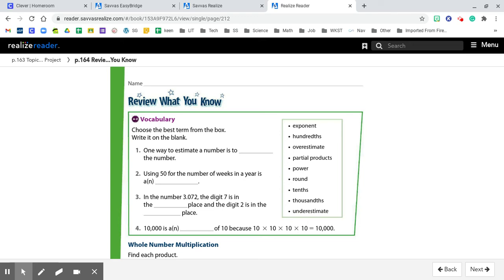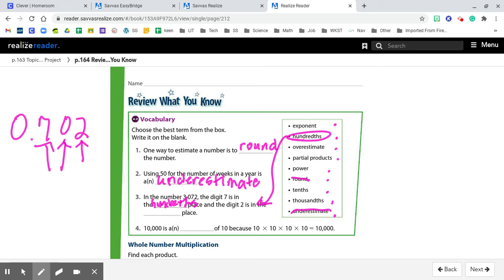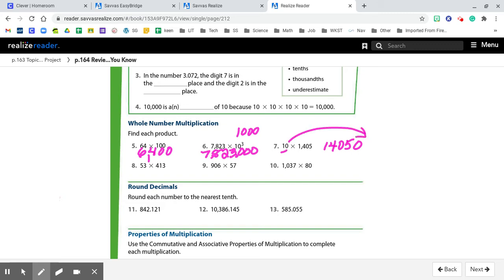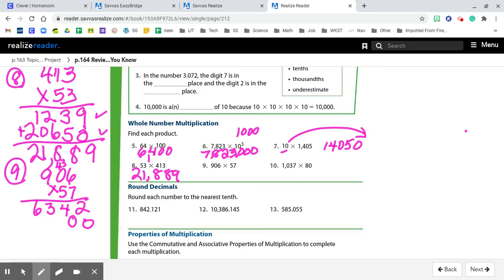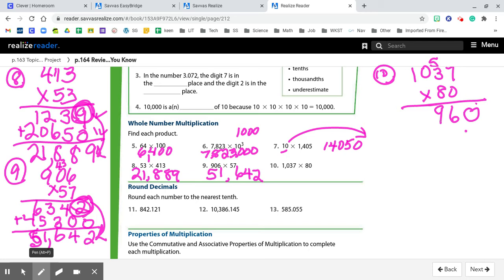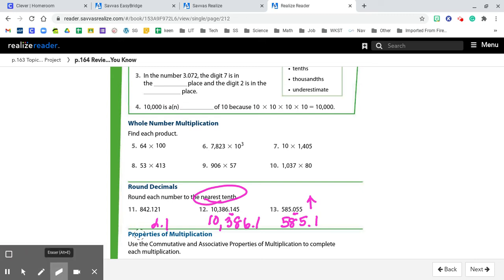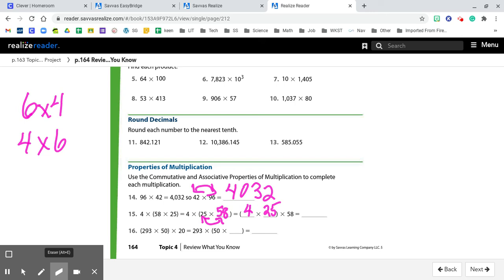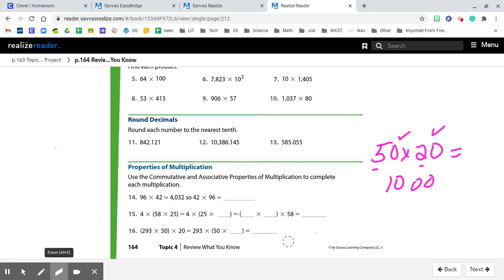Topic 4- Opener p. 164 (review what you know)